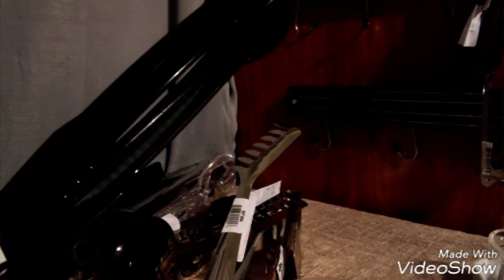WebStaurant Video Reviews part 4(25)